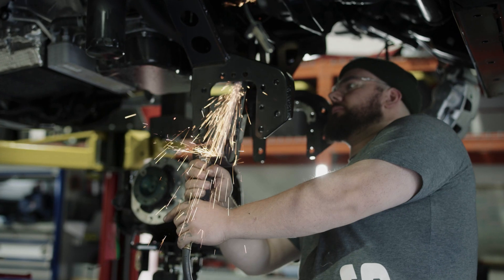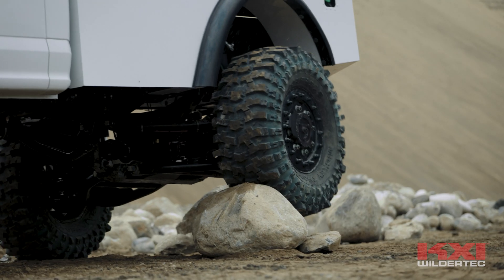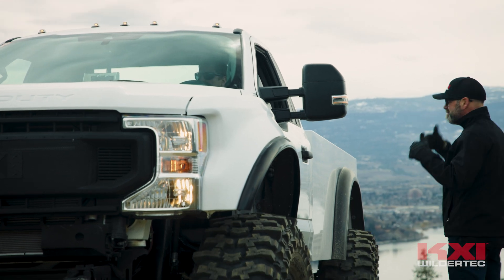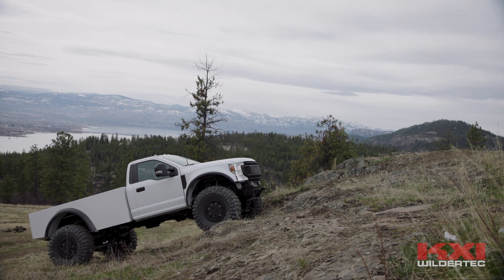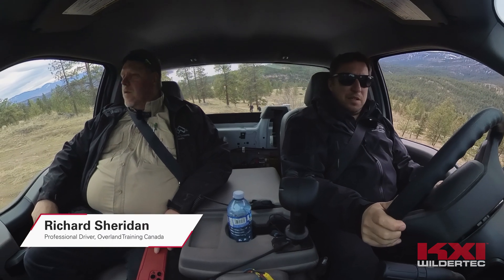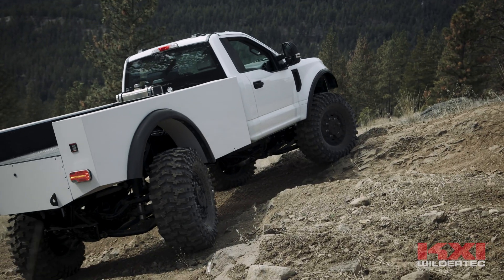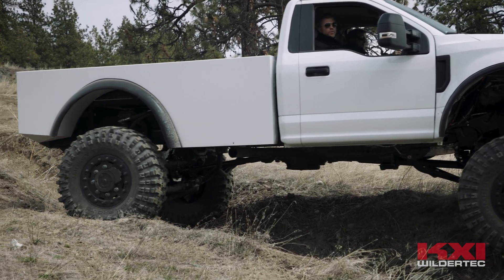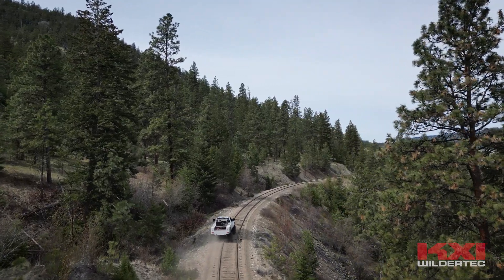Building the Ultimate Off-Road Vehicle - Episode 3 "The Field Test"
A team of talented engineers from Kelowna, BC Canada team up to create the ultimate off-road driving vehicle for commercial applications.

Docu-Series produced by Edge Digital Media Inc.